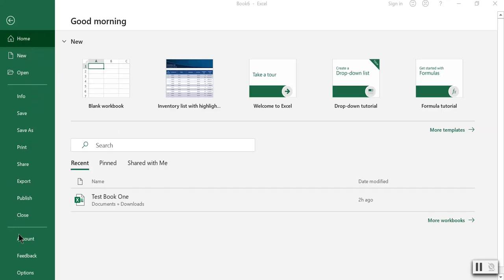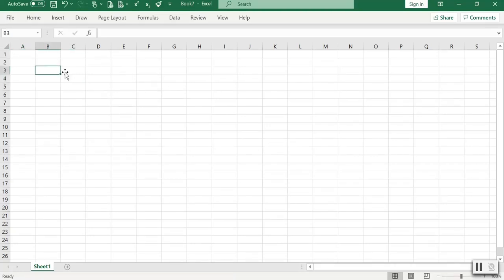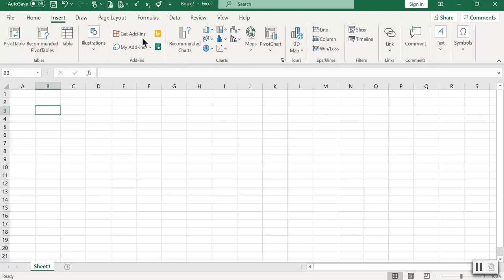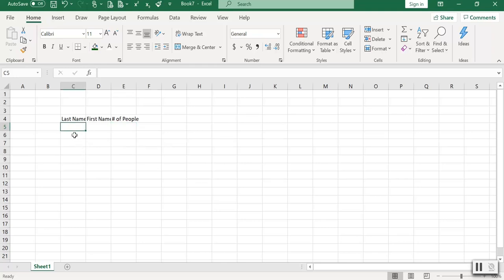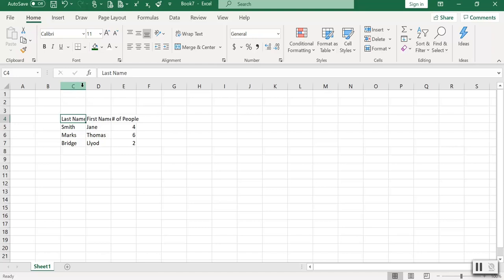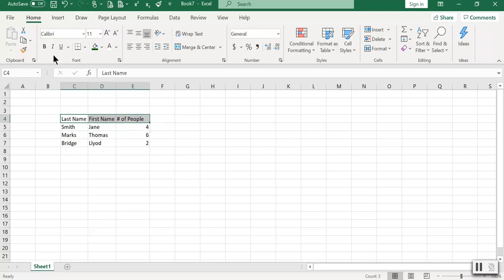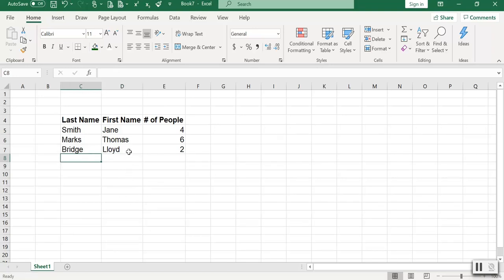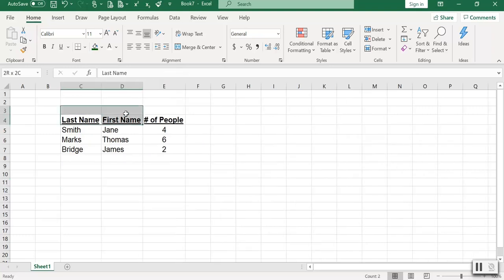Excel Basics - Getting Started in Excel (1 of 2)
This video is geared towards users with very little to no experience with Excel. We go over some very basic functionality in order to get you up and running in Excel so you can gain familiarity with some popular features of the program. This video is the first of two on this topic.

- Set up a basic party list
- Format columns with bolding and underlining
- Review pre-formatted excel templates